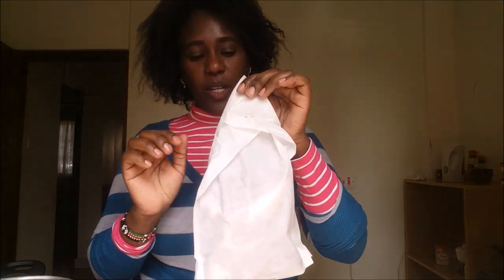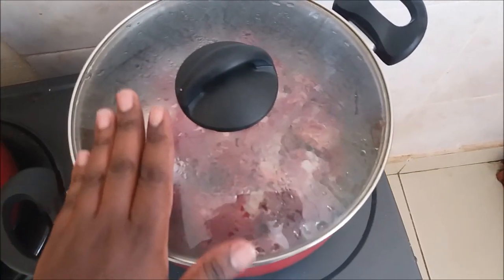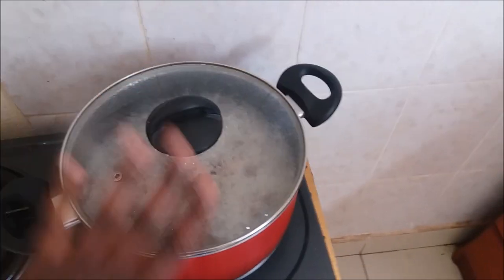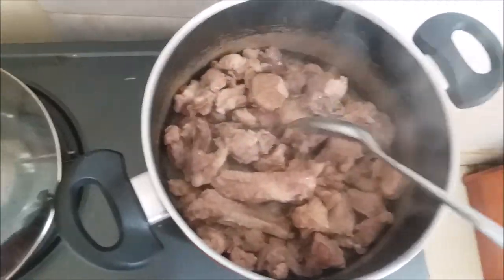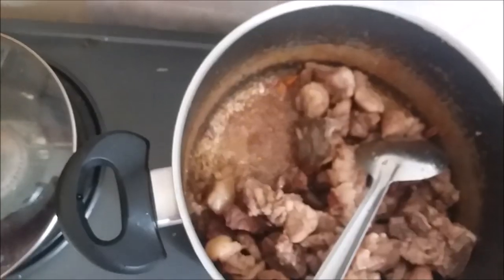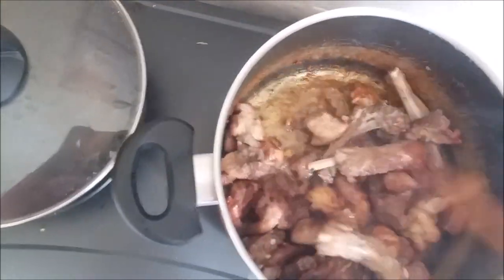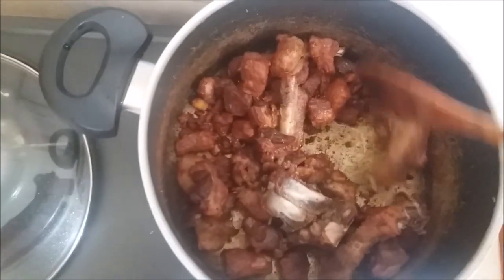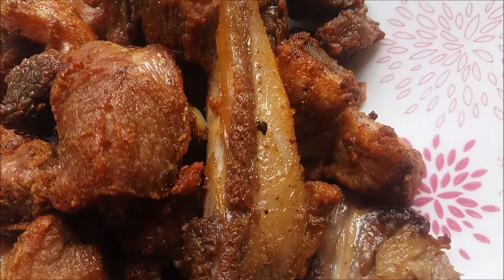HOW TO COOK PAN FRIED PORK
Just my simple way of cooking pork..enjoy
lets get social: